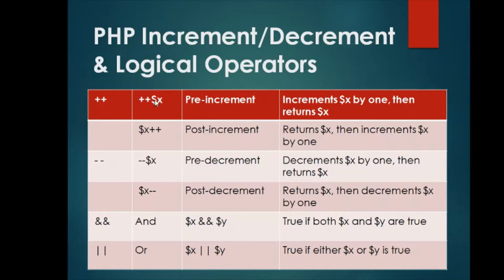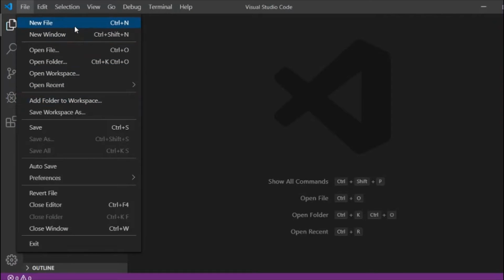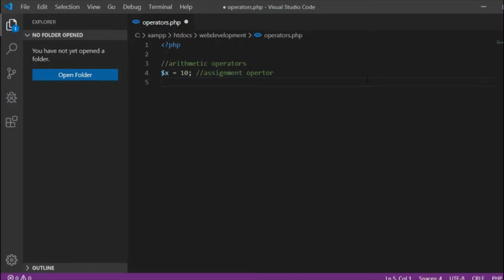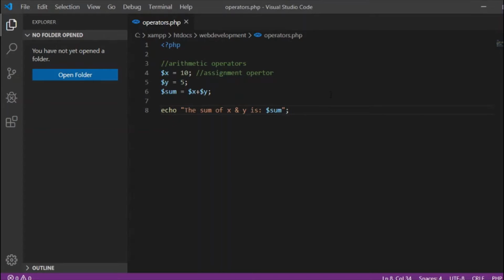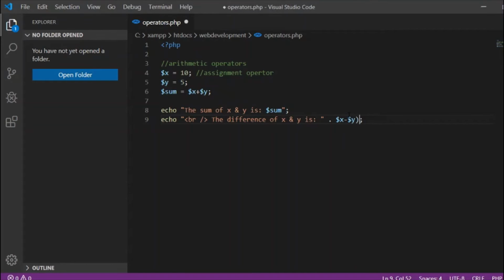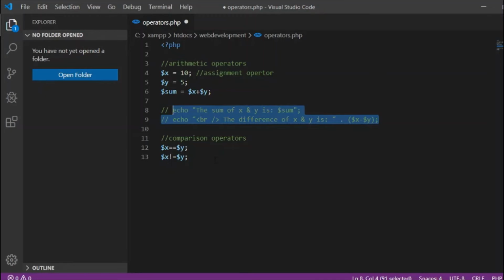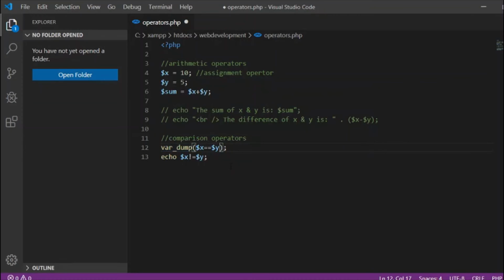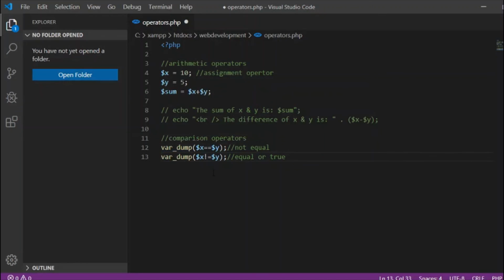PHP Operators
PHP Arithmetic, Conditional & Logical Operators